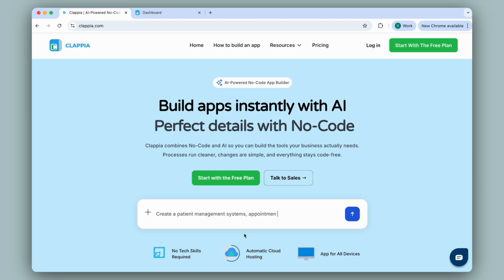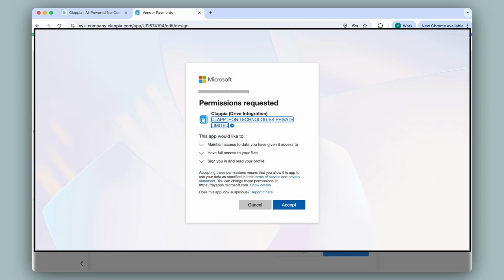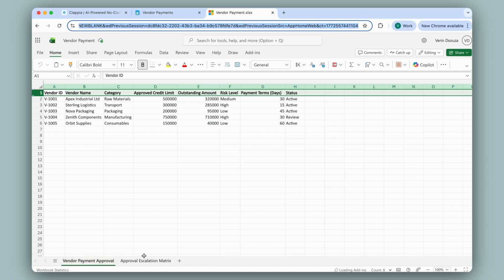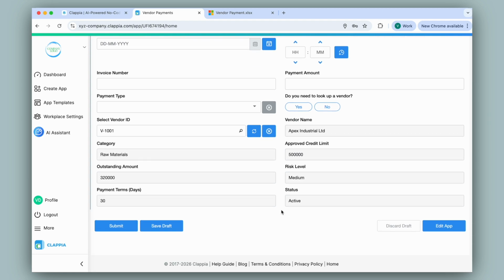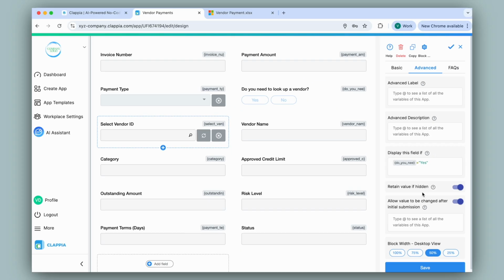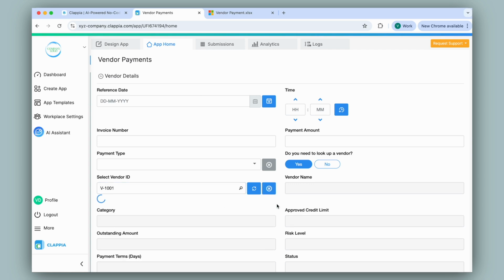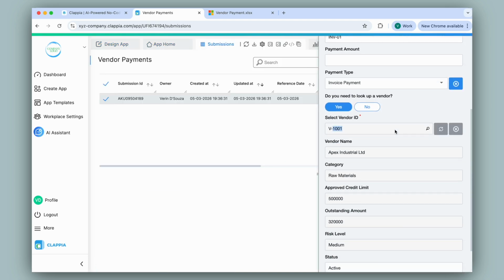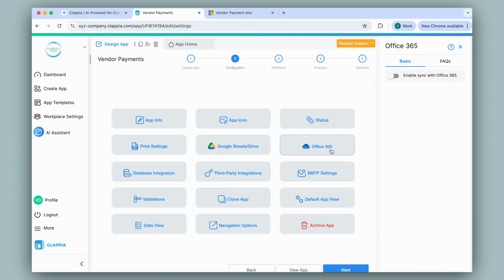Use Excel Data in Forms ⢸ Microsoft Excel Integration with Clappia ⢸ No-Code Low-Code Platform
Many businesses already store important information in Microsoft Excel — vendor records, product catalogs, approval matrices, pricing lists, and more. Instead of manually re-entering that data into forms, Clappia allows you to connect Excel directly to your apps and pull the required information automatically when users fill out a form.

In this video, you’ll learn how to use the Get Data from Microsoft Excel block to fetch data from an Excel sheet stored in OneDrive and use it inside your Clappia apps. This makes it easy to reference existing records, reduce manual data entry, and ensure consistent information across your workflows.

Connecting a Microsoft account to access Excel files
Pulling data from an Excel sheet into your app fields
Using Excel values as a searchable lookup in forms
Automatically filling related fields based on the selected record
Showing or hiding Excel lookups based on form conditions
Controlling whether pulled data can be edited or kept hidden

This approach is especially useful for processes like vendor payments, inventory management, approvals, customer records, or operational workflows where Excel already acts as a central data source.

Visit clappia.com for documentation and support
Follow us for real-world business use cases